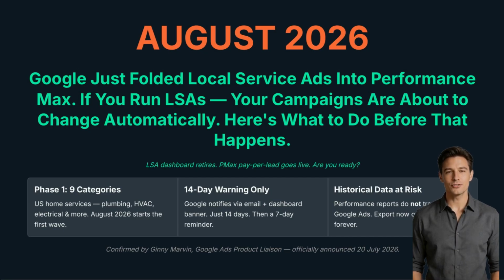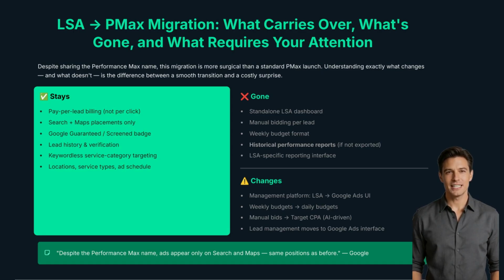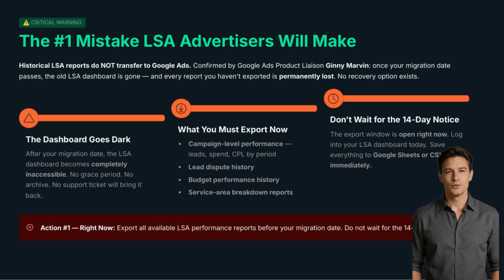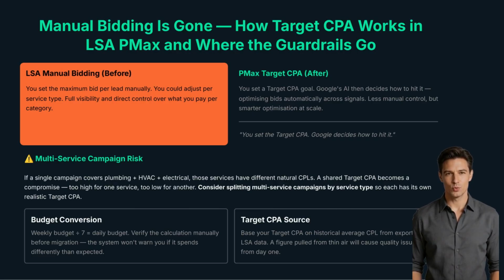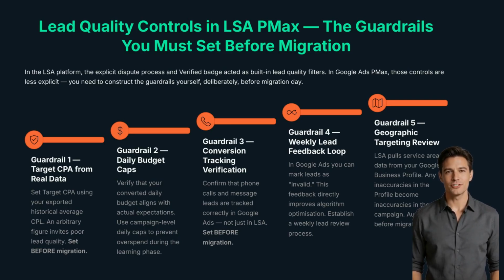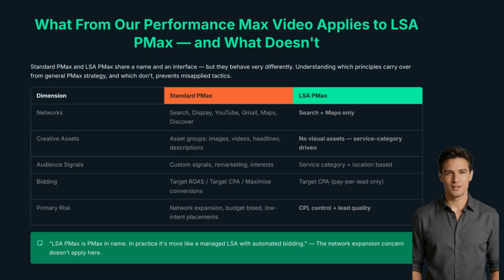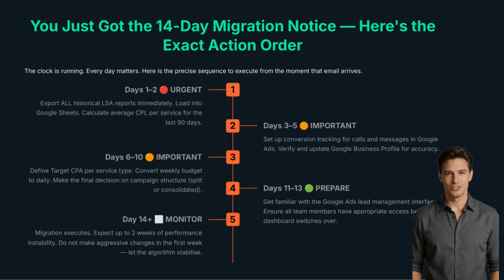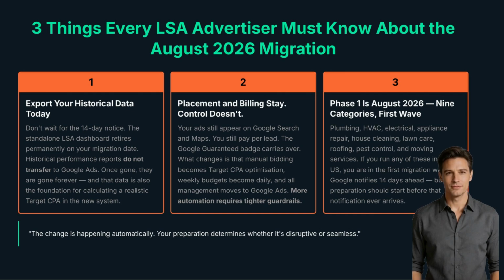Google Just Moved Local Service Ads Into Performance Max — What Pay-Per-Lead Advertisers Must Do Now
July 20, 2026: Google officially announced LSA
migrates to Performance Max pay-per-lead. August
2026 = Phase 1. Historical reports DO NOT transfer.
Export your data today before it's gone.

On July 20, 2026, Google officially announced that
Local Services Ads is transitioning into the main
Google Ads platform as a specialized Performance Max
campaign type with pay-per-lead goals.

Confirmed by Ginny Marvin, Google Ads Product
Liaison. Documented in Google's official Help Center.

The migration timeline:
- August 2026: Phase 1 — US home/storefront
  services (plumbing, HVAC, electrical, appliance
  repair, house cleaning, lawn care, roofing,
  pest control, moving)
- Late 2026: Broader US advertiser groups
- 2027: Non-US accounts

The most critical fact in this video:
Your historical LSA campaign-level performance
reports WILL NOT migrate to Google Ads. Once
the dashboard retires on your migration date,
any data you didn't export is gone permanently.

Google notifies account admins 14 days before
their migration date (email + LSA dashboard
banner), with a 7-day reminder.

What STAYS the same:
- Pay-per-lead billing model
- Search and Maps-only placement (NOT expanding
  to Display/YouTube/Gmail despite PMax name)
- Google Guaranteed / Google Screened badge
- Lead history
- Keywordless service-category targeting

What CHANGES:
- Platform: LSA dashboard → Google Ads
- Bidding: manual → Target CPA automated
- Budget format: weekly → daily
- Reporting: historical data does NOT transfer

In this video you'll learn:

→ Exactly what's retiring vs what carries over
→ The #1 risk most advertisers are
  underreacting to (historical data loss)
→ How Target CPA replaces manual bidding —
  and the guardrails you need
→ Why multi-service campaigns need special
  attention before migration
→ 5 lead quality guardrails to set up before
  or immediately after migration
→ The complete pre-migration checklist:
  what to do today, before your date, and
  in the 2 weeks after
→ If you already got the 14-day notice:
  the exact action order day by day
→ How this connects to our Performance Max
  video and what applies vs what doesn't

📊 KEY DATA USED IN THIS VIDEO
ALL FROM OFFICIAL SOURCES — JULY 2026:

- Announcement date: July 20, 2026
- Confirmed by: Ginny Marvin, Google Ads
  Product Liaison (publicly confirmed)
- Official Google Help Center:
- Phase 1: August 2026 (9 US home service
  categories)
- Phase 2: Late 2026 (service-area businesses,
  custom bidding/booking accounts)
- Phase 3: 2027 (non-US + remaining categories)
- Historical reports: DO NOT migrate (confirmed)
- Notification: 14-day email + LSA banner +
  7-day reminder
- Performance stabilization: up to 2 weeks
  post-migration (Google documentation)
- Placement: Search + Maps ONLY — no expansion
  to Display, YouTube, Gmail (Google confirmed)
- Billing: pay-per-lead model unchanged
- Badge: Google Guaranteed/Screened carries over
- Manual bidding: replaced by Target CPA
- Weekly budgets: convert to daily

Sources: Google Ads Help Center (official),
Ginny Marvin (Google Ads Product Liaison),
Search Engine Journal, WordStream, Location3
Media, Digital Applied, Relevant Audience,
TechWyse — July 20-22, 2026

Google Ads product details and migration
timelines may change — always verify against
official Google documentation. This is not
professional advertising or legal advice.
details sourced from Google's official Help
answer/17213585), confirmed by Ginny Marvin,
Google Ads Product Liaison, July 20, 2026.
Additional context from Search Engine Journal,
WordStream, Location3 Media, Digital Applied,
and Relevant Audience — July 2026.